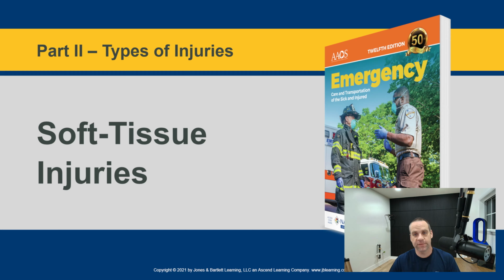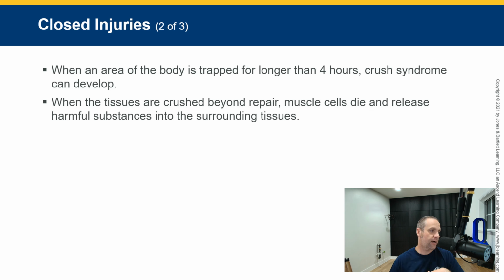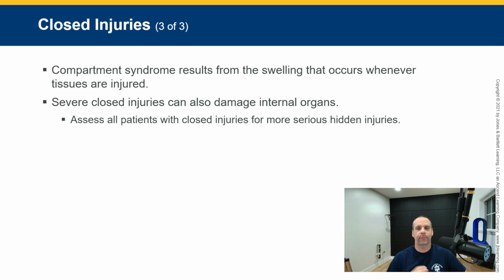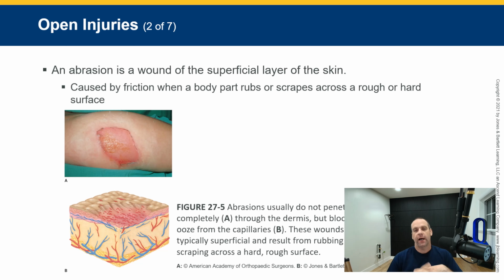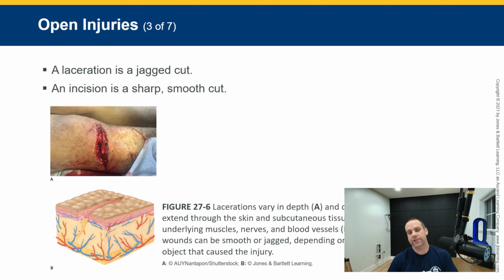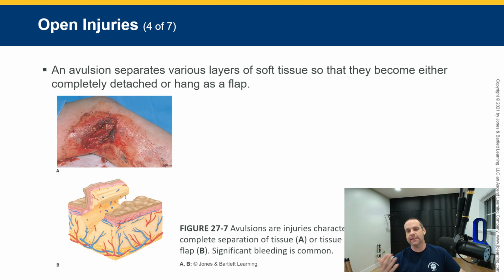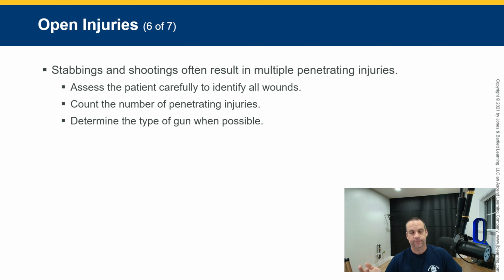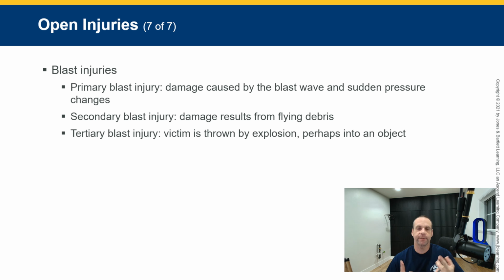Soft Tissue Injuries: Open v. Closed Wounds | Chapter 27